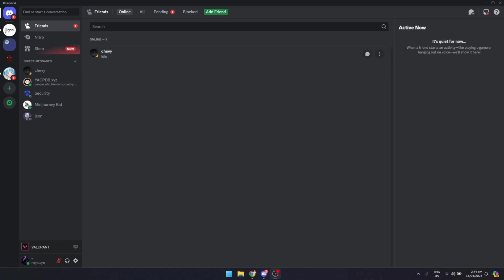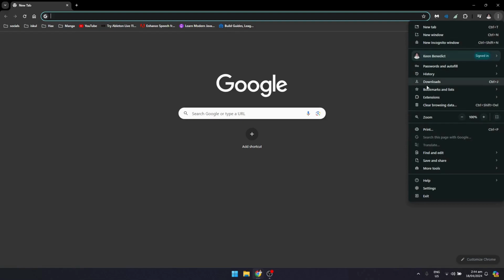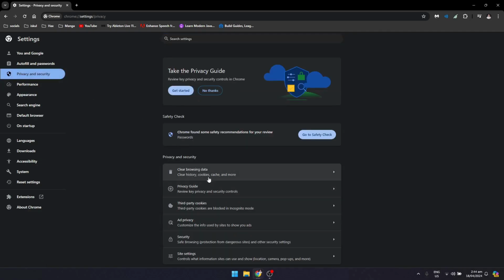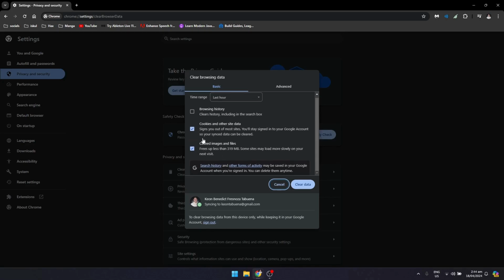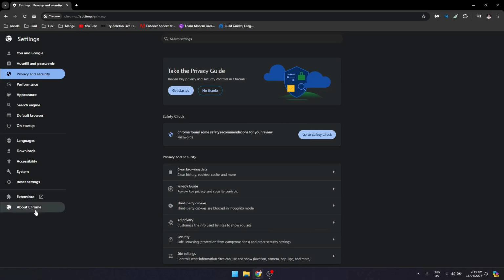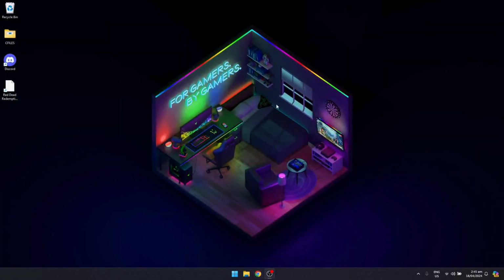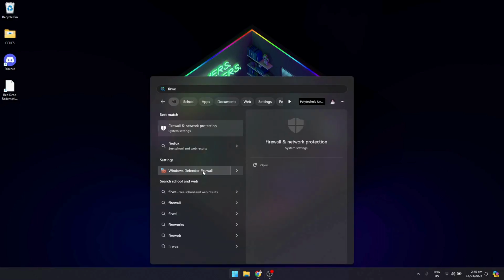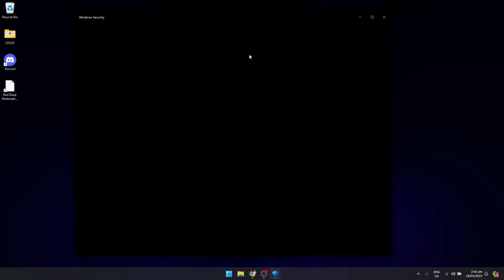How to Fix "Sorry You Have Been Blocked" Error on Discord | Discord Tutorial (2027)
Encountering the "Sorry You Have Been Blocked" error on Discord? This issue typically relates to IP bans or network restrictions. This tutorial will guide you through resolving the error so you can regain access to Discord.

In this tutorial, you’ll learn:
Common causes of the "Blocked" error in Discord.
Step-by-step instructions for changing your IP address or using a VPN.
Tips for resolving account-related issues with Discord support.

Unblock your access—follow these steps to fix the "Sorry You Have Been Blocked" error on Discord!

Chapters:
00:00:00 - Introduction
00:00:10 - Open Browser
00:00:22 - Clear Browsing Data
00:01:03 - Update Chrome
00:01:23 - Enable Your Firewall
00:01:42 - Turn off Firewall